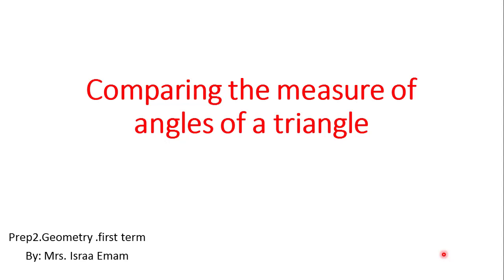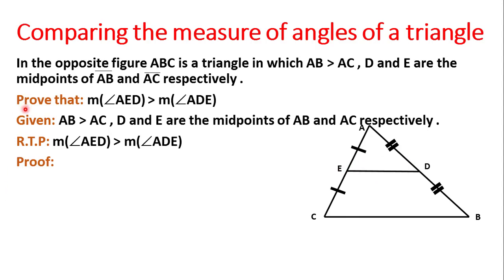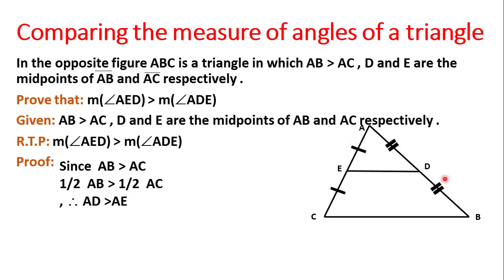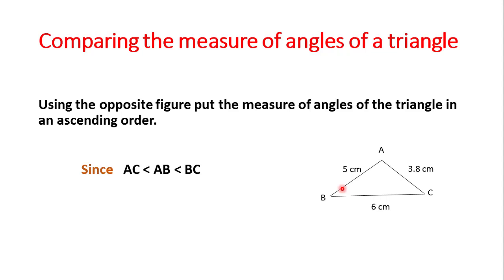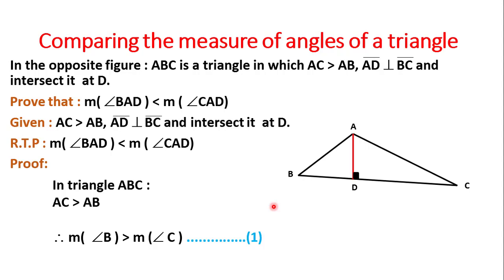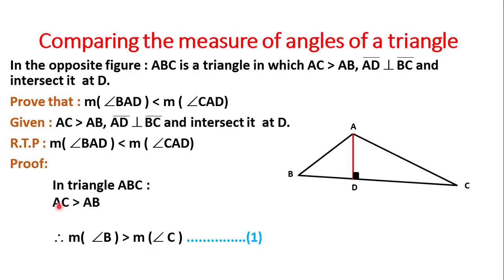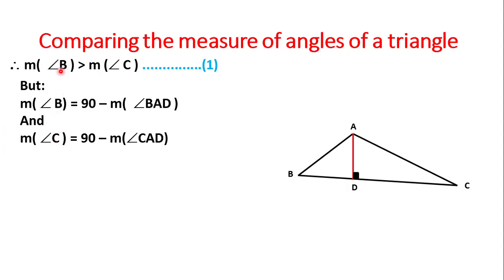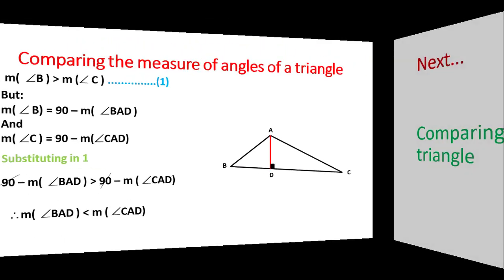Comparing the mesure of angles of a triangle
Prep2 , first term , geometry